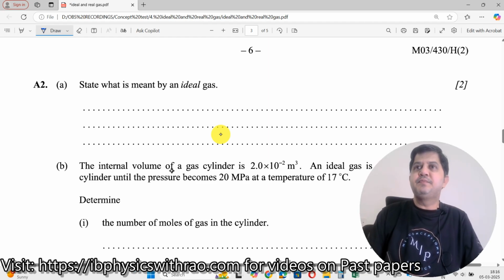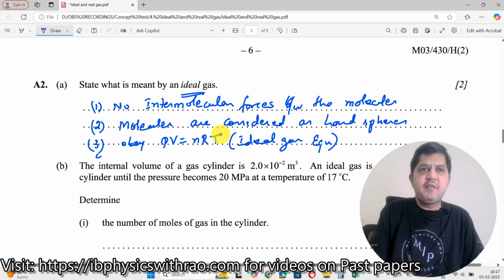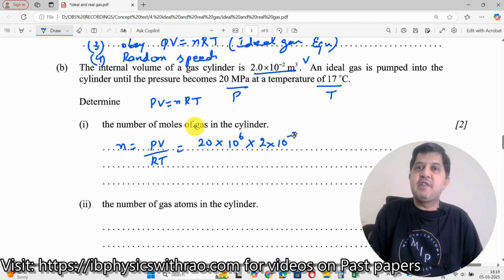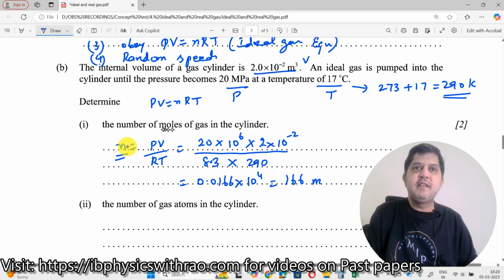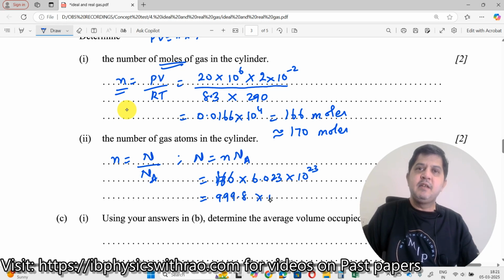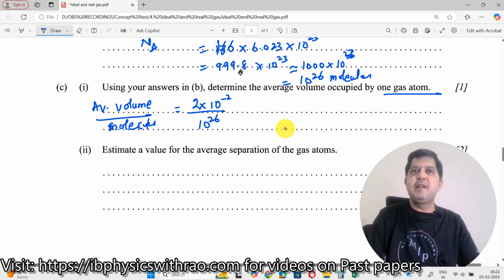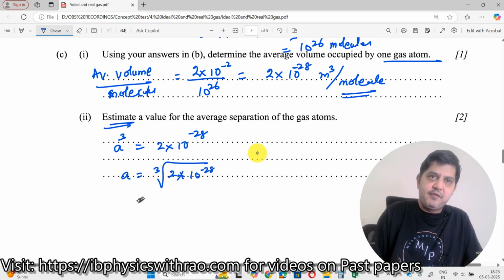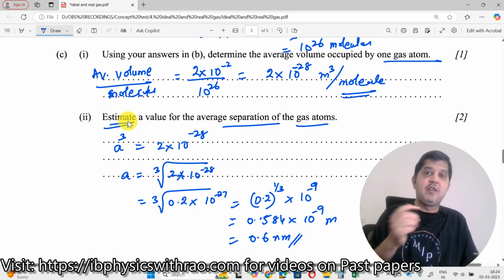10. [ IDEAL GASES] The internal volume of a gas cylinder is 2 x 10-2 m3 [ MAY 2003, HL]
3. [ IDEAL GASES] The internal volume of a gas cylinder is 2 x 10-2 m3 An ideal gas is pumped in to the cylinder until the pressure becomes 20 MPa at at a temperature of 17 C [ MAY 2003, HL]